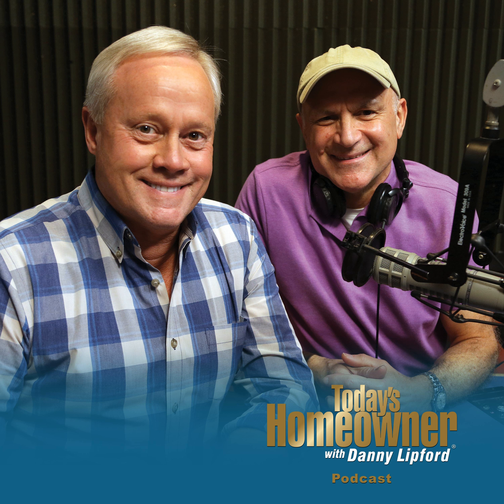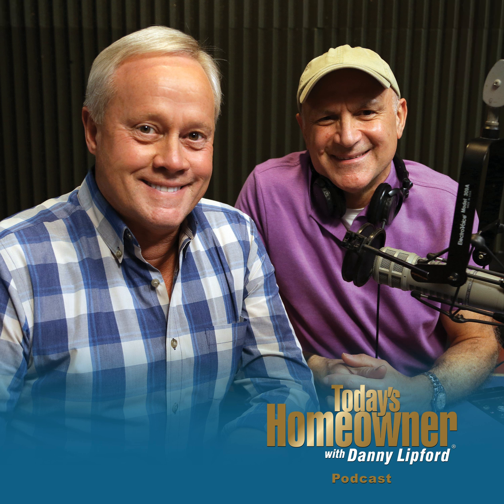How To Drain Your Water Heater To Remove Any Sediment | Tips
Replacing a faulty water heater is both expensive and aggravating, but you can extend the life of your water heater life by draining the tank and flushing away sediment at least once a year.

 Here's all you do: For electric heaters, turn off the power at the breaker box… for gas units, turn the fuel control to the pilot setting.

 Next, turn off the cold-water inlet valve and attach a garden hose to the outlet valve at the bottom of the tank. Run the hose outside on a downhill slant, then, open the valve to start the draining process.  To get the water flowing out of the hose properly, you also have to flip open the pressure release valve near the top of the tank to break the vacuum inside…

 Once the hot water drains, open the cold-water valve to rinse out the tank and then reverse the process to restore normal operation.